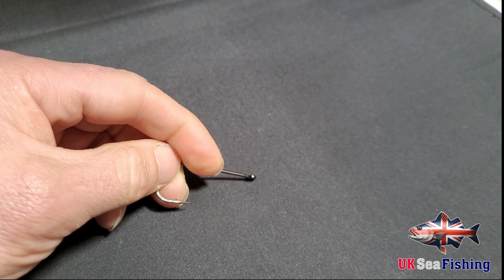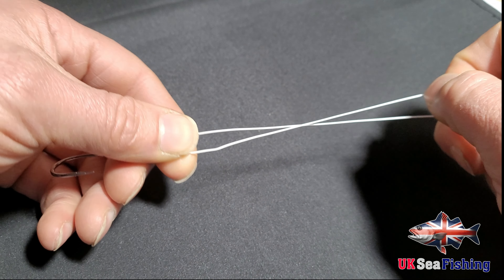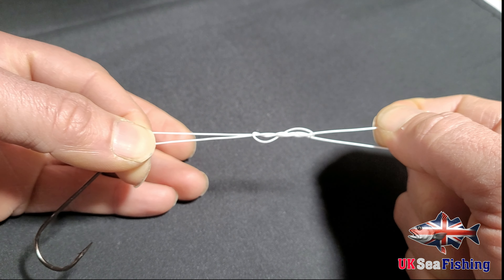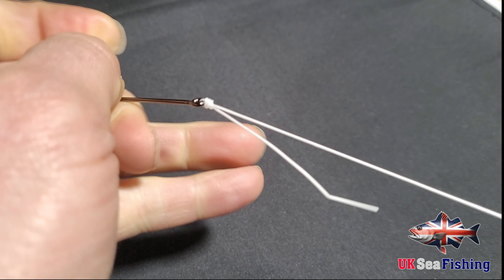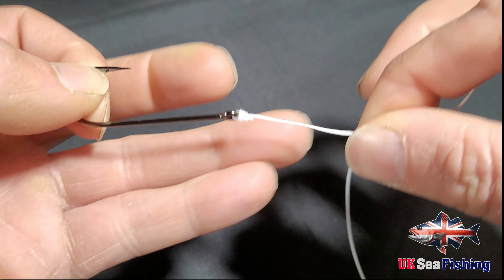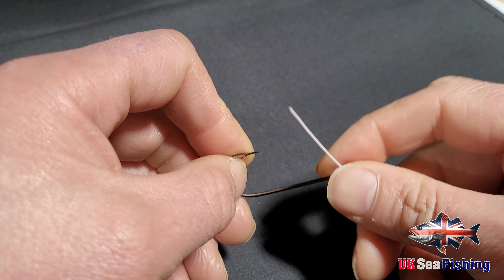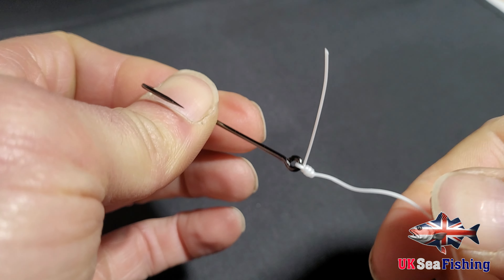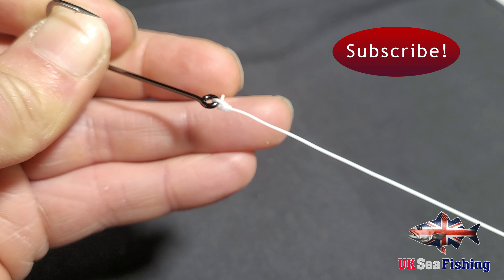Essential Fishing Skills: Tie a Uni knot and Half blood knot like a pro.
In this video, we will delve into the realm of essential fishing skills, focusing specifically on the art of tying simple knots like a pro. Whether you are an avid angler or just starting out, mastering the uni knot and half blood knot is crucial for any successful fishing excursion, especially when it comes to sea fishing in the UK.

Join us as we guide you step-by-step through the technique of tying the uni knot. This versatile knot is incredibly reliable and can be used to secure your hook, attach a leader to the mainline, or even join two lines together. With our clear and concise instructions, you'll quickly grasp this fundamental knot, ensuring your tackle remains secure no matter the size of the catch.

But that's not all! We will also take you through the process of tying the half blood knot, another indispensable skill in the world of fishing. This knot is adept at connecting your hook or lure to the line, providing a strong and dependable connection that can withstand the pull of even the most formidable fish. With our expert guidance, you'll tie this knot effortlessly, gaining confidence in your fishing abilities.

Whether you're aiming for a trophy-worthy catch or simply enjoying a day of relaxing angling at the seaside, mastering these essential fishing skills will greatly enhance your experience. So, grab your fishing gear and get ready to tie simple knots like a pro! Join us in this video as we equip you with the knowledge and expertise to become a skilled angler, ensuring your fishing endeavours are nothing short of successful. Get ready to elevate your fishing game with this comprehensive guide to tying the uni knot and half blood knot.